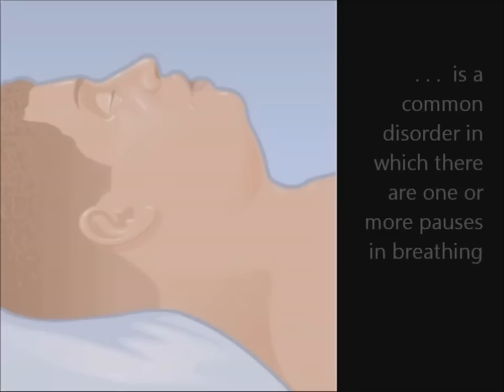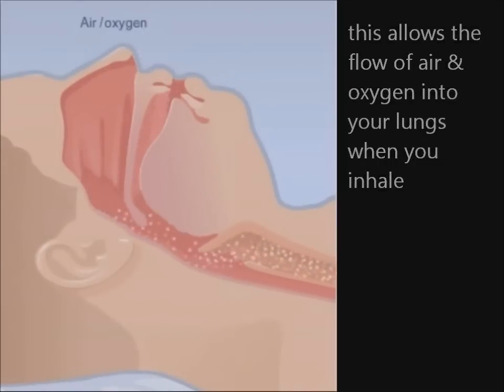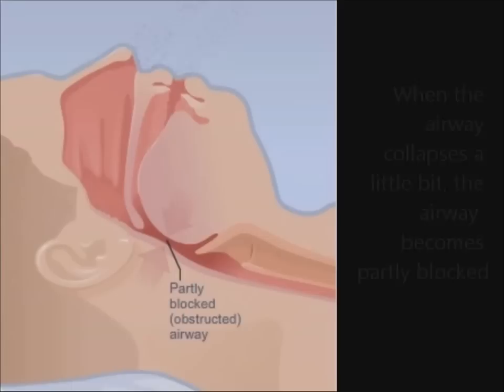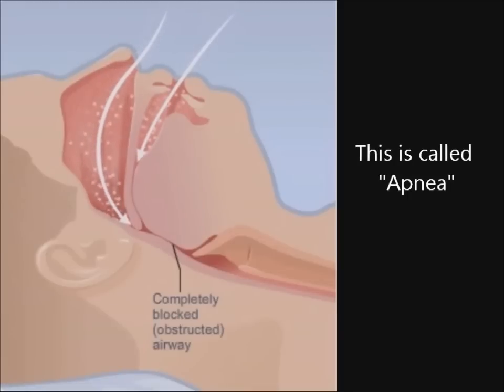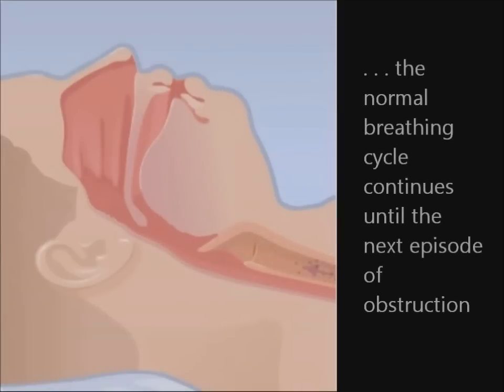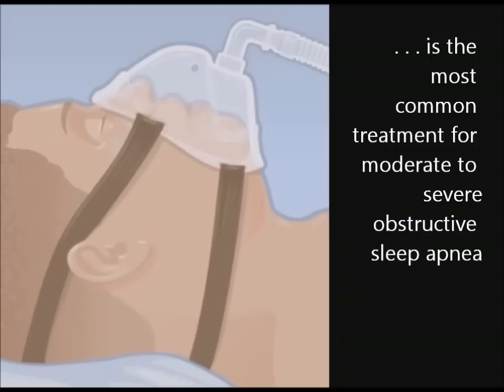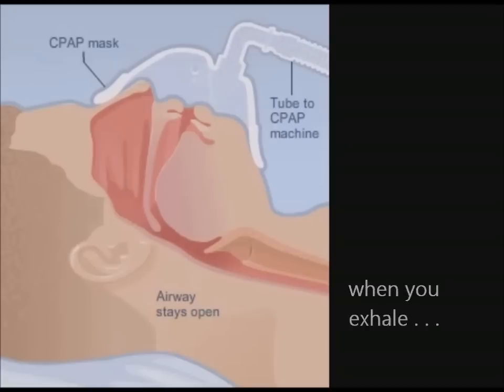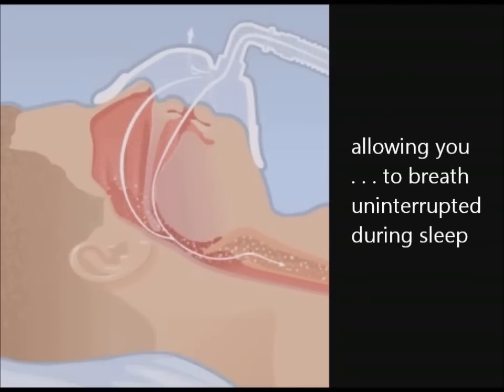How CPAP works 5_23_11.wmv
How CPAP works.